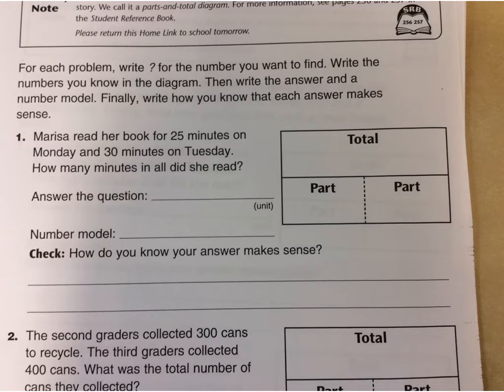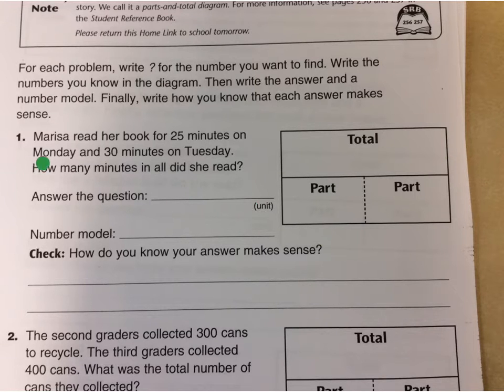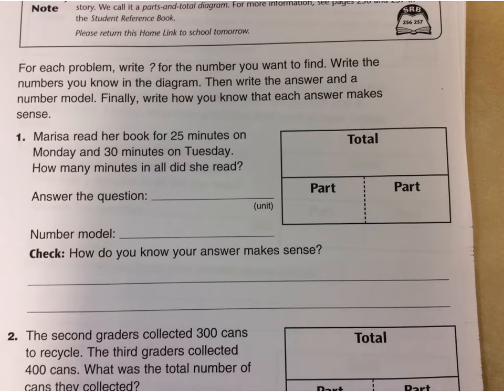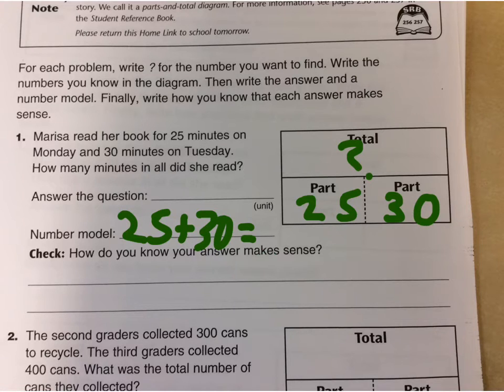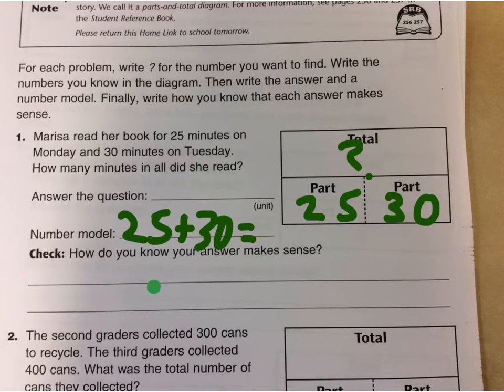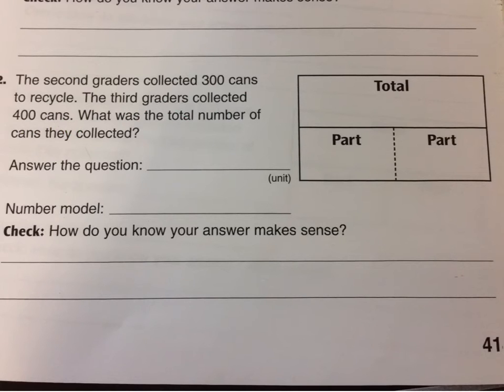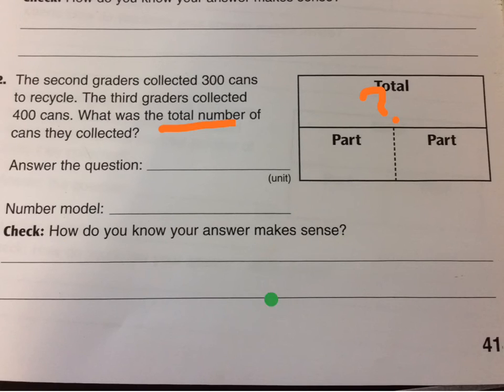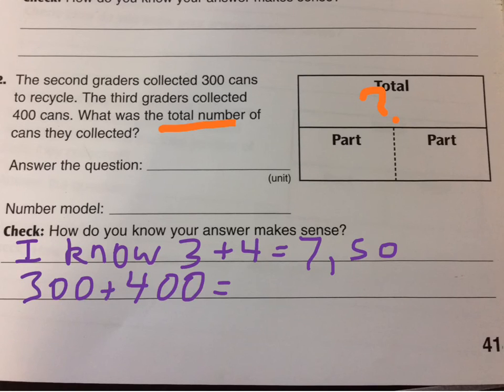Parts and Total (home link 2.4)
Help with Everyday Math 3rd Grade